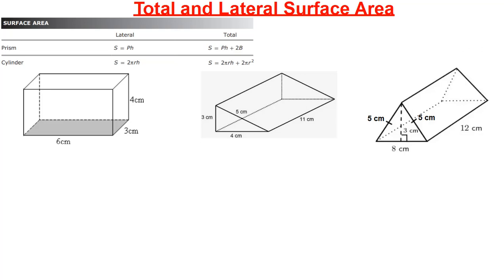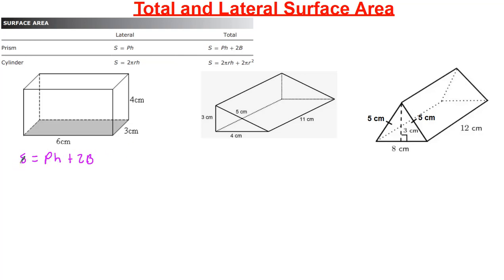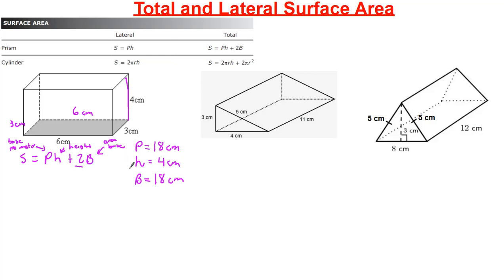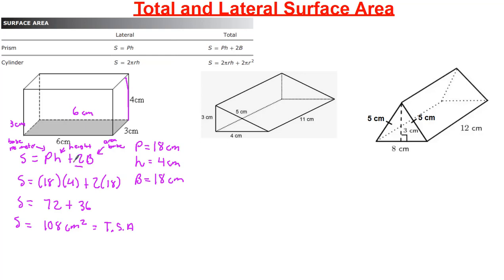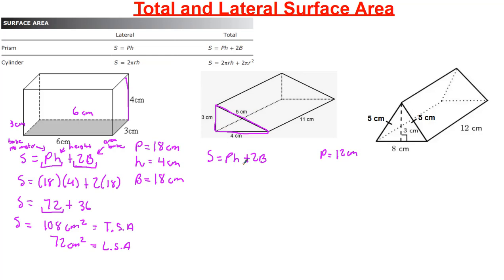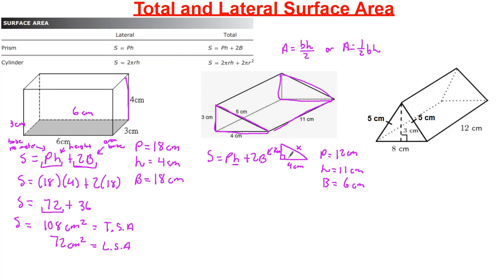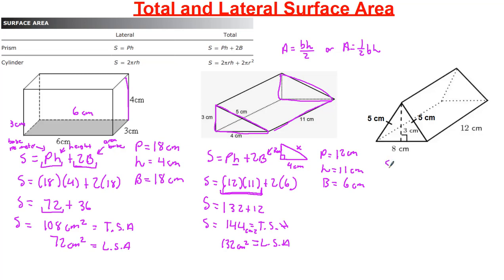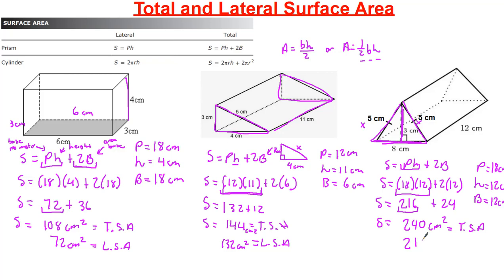Total and Lateral Surface Area of Prisms Review